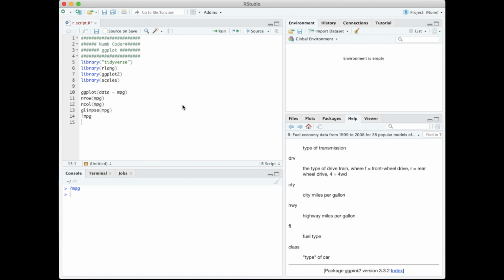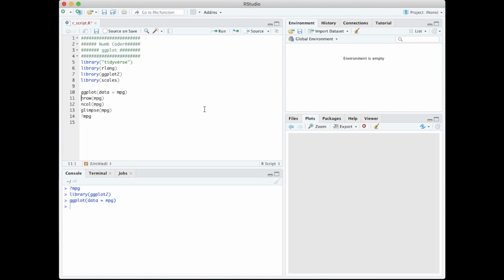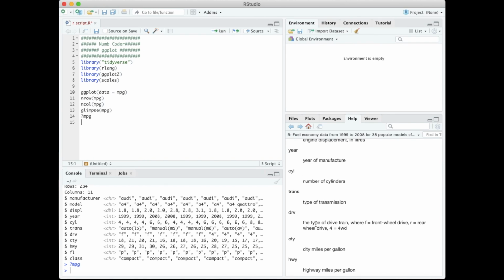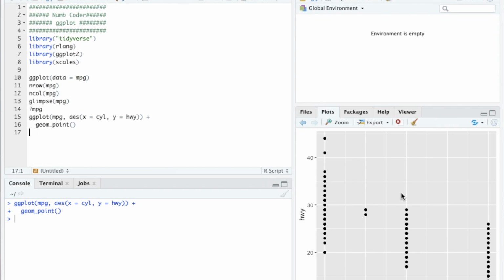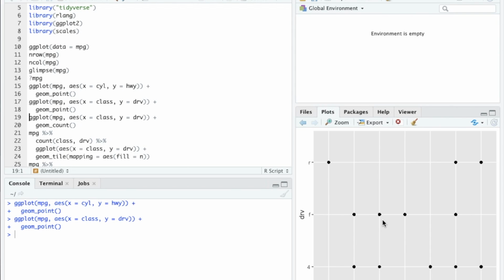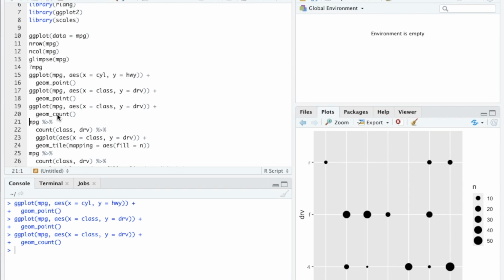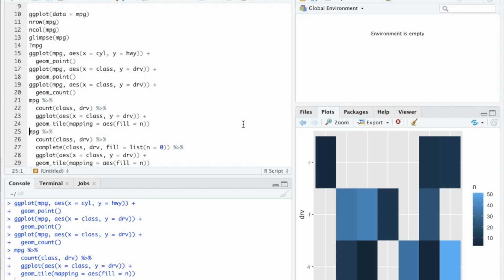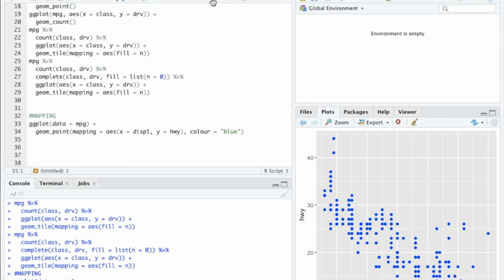Playing with ggplot2 data visualisation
Visualizing with  ggplot using R studio
ggplot2 implements the grammar of graphics, a coherent system for describing and building graphs.